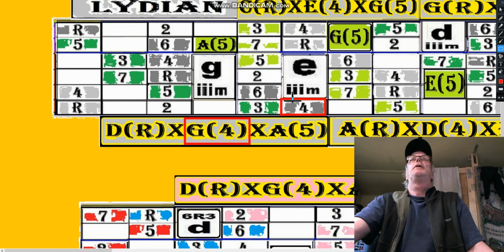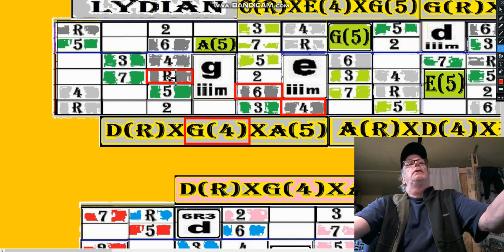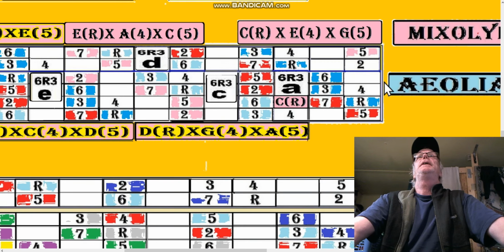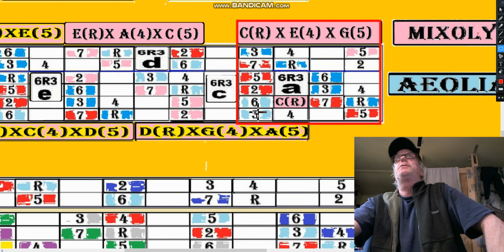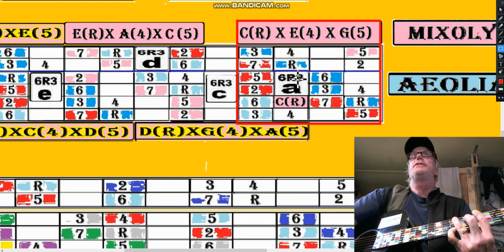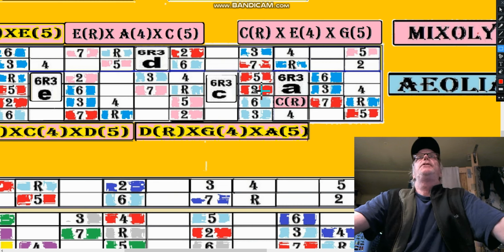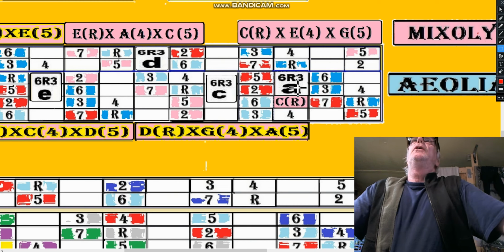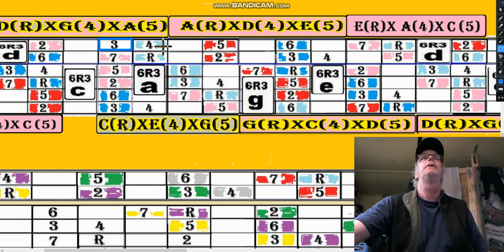Andys Free Guitar Charts Videos Lesson Chart 71 Part 8 of 8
Chart 71: Modal Arpeggios plus CAGE Box Headers all 3 Inversions.
Discussion derived from Chart 61 that covers all 5 CAGED Modal Arpeggios and full barred chords. CAGED is a descending C Major pentatonic scale.